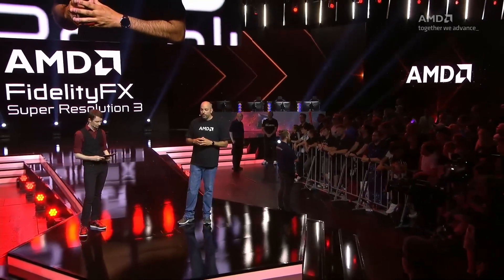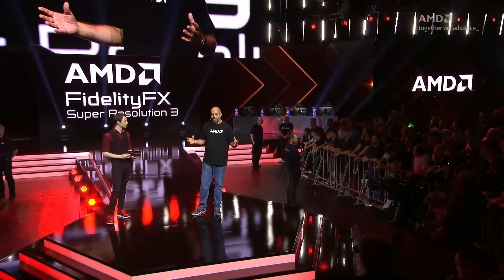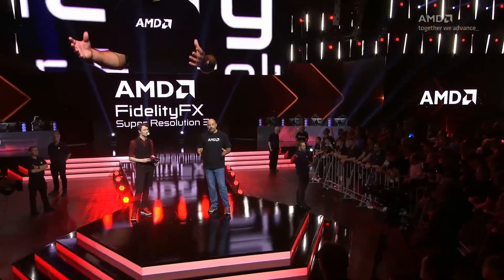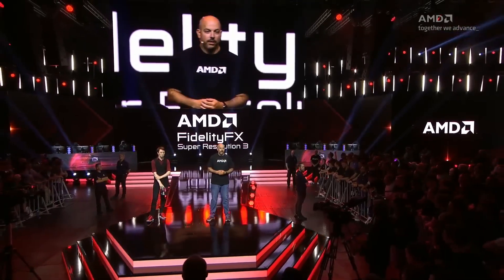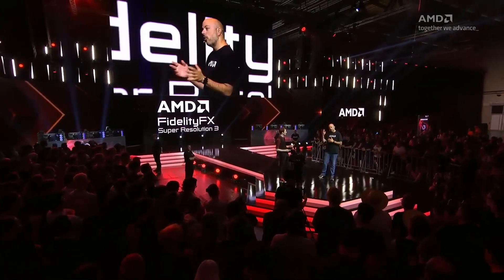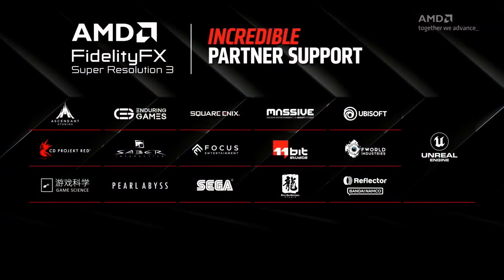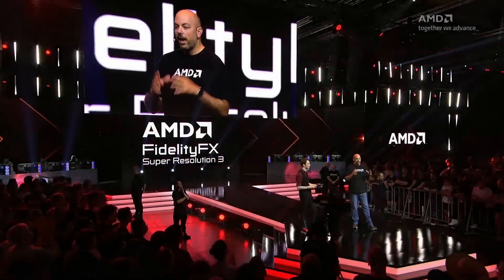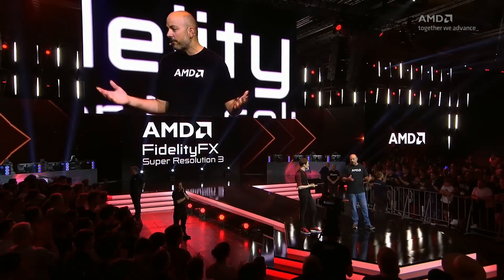Huge Performance Boost For Consoles - AMD Confirms FSR3 Update - Gamescom 2023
Pretty excited about this news :-)